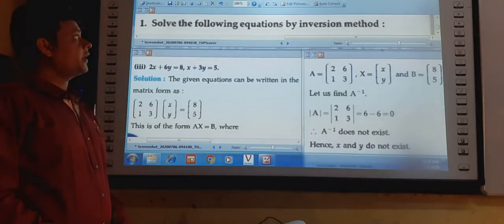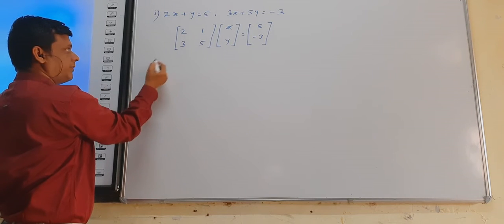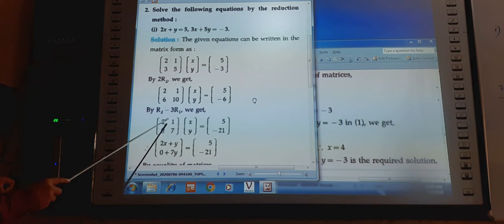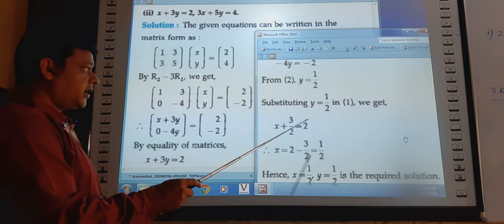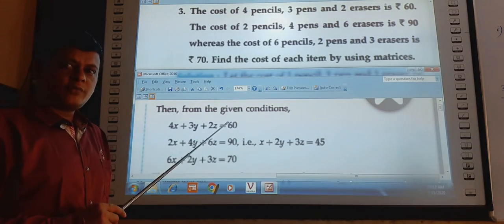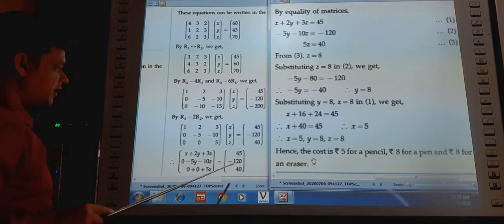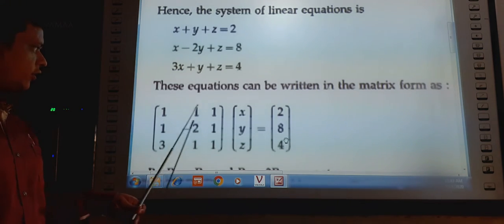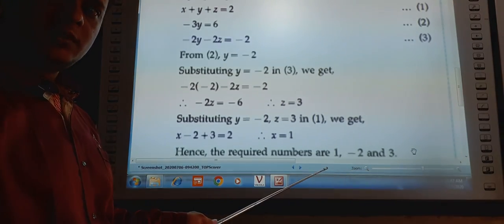MATRIX class 12th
Solution of linear equations by MATRIX Method, Exercise 2.3 Qu 1, Qu 2,Qu 3,Qu 4 ,
Word problem